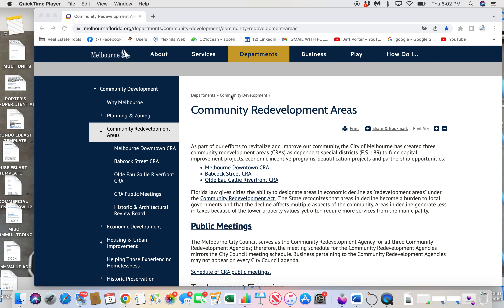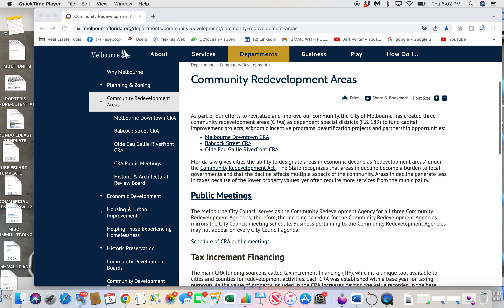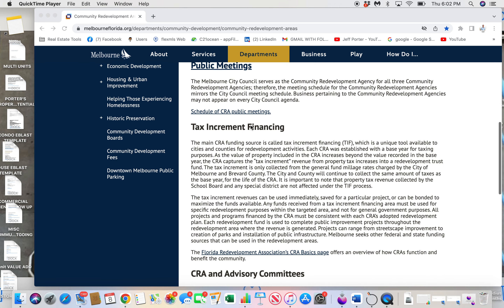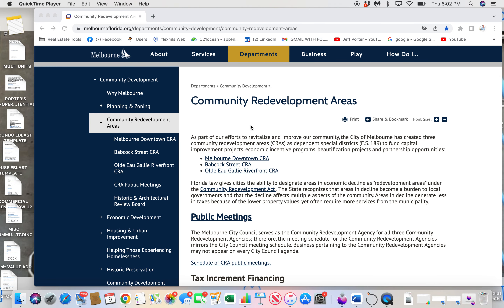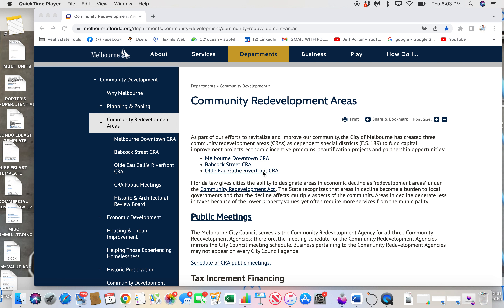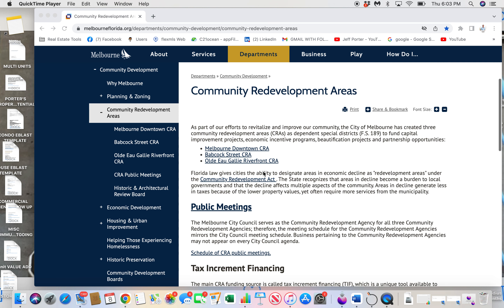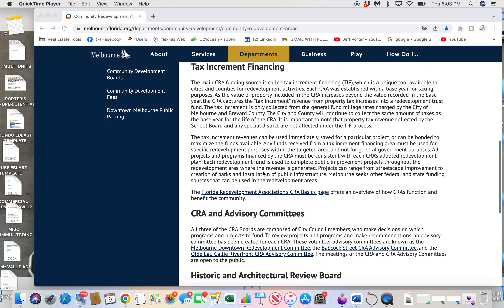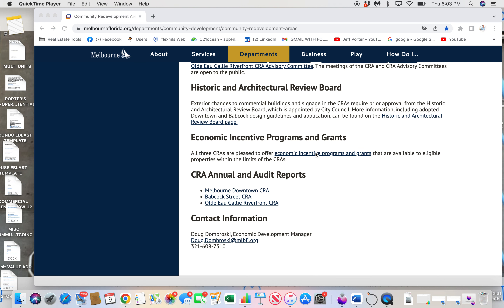Community Redevelopment areas in Brevard County Florida. Potential Property Tax Savings /Grants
There are several Community redevelopment areas throughout Brevard County Florida. These can potentially provide tax savings and other incentives to owners.

More about me and how I can help!